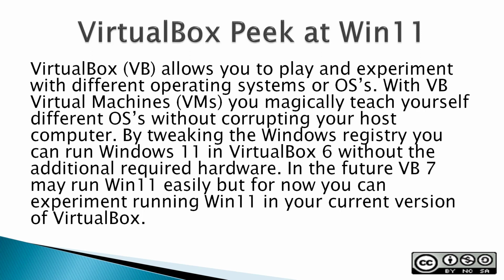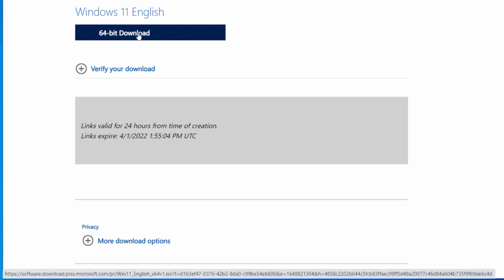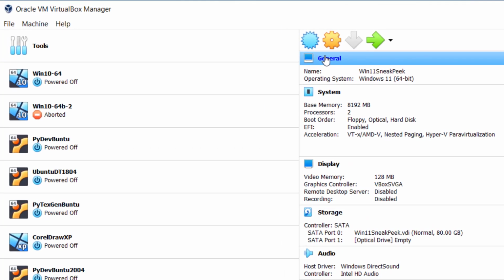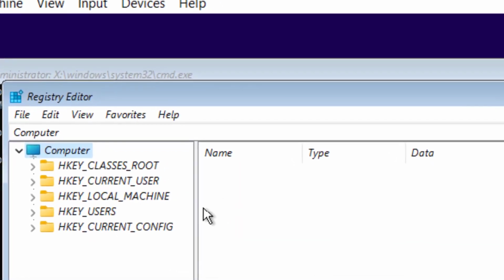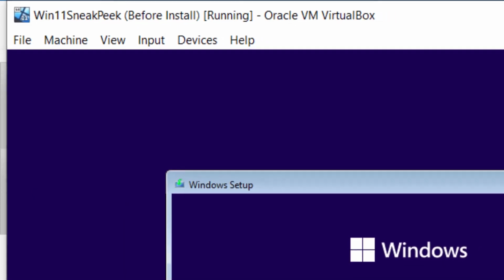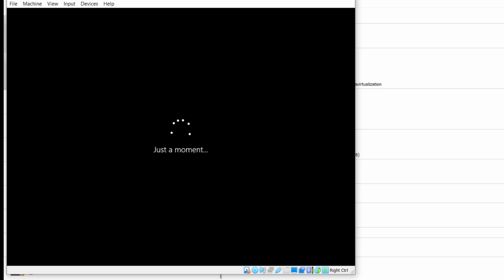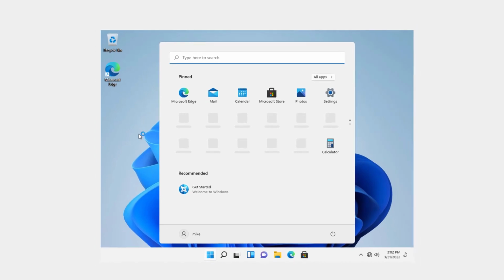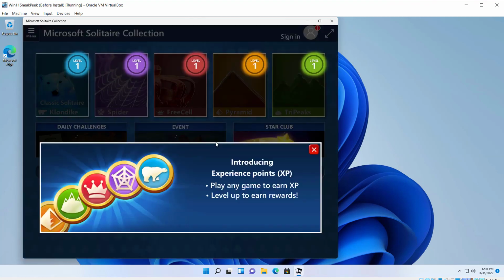HOW TO INSTALL WINDOWS 11 IN VIRTUALBOX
PLS FOLLOW THE STEP BY STEP PROCEDURE